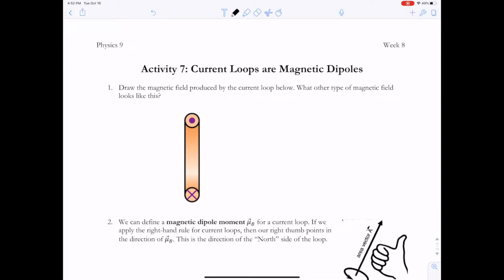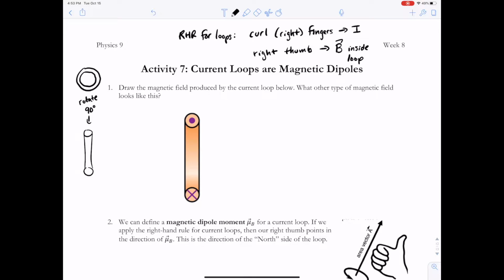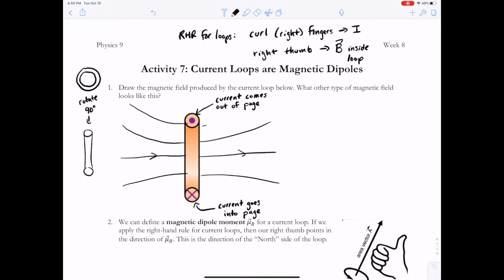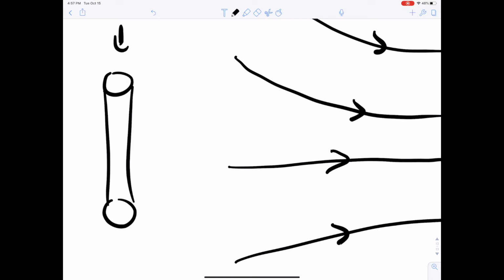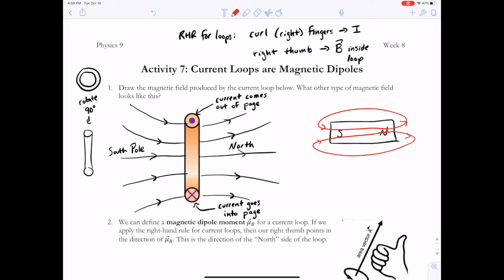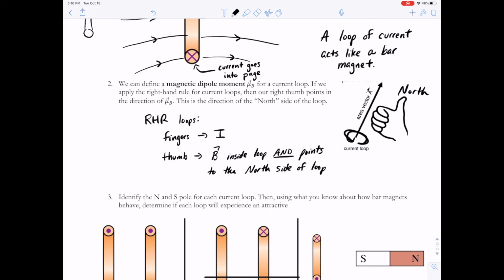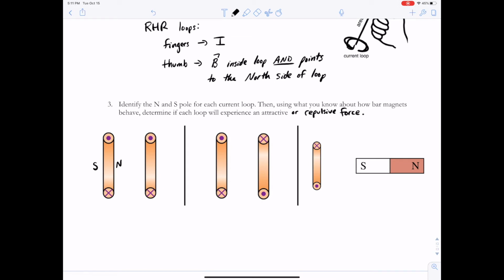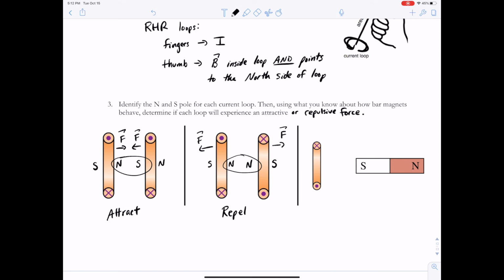Activity 7: Current Loops are Magnetic Dipoles